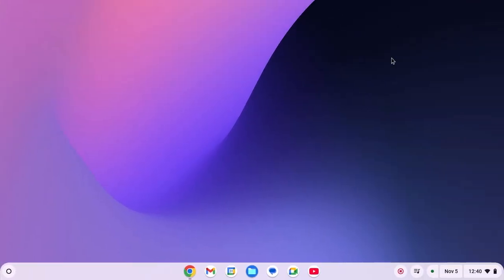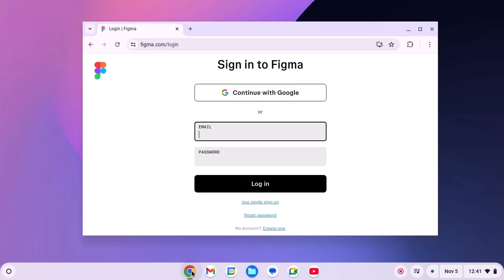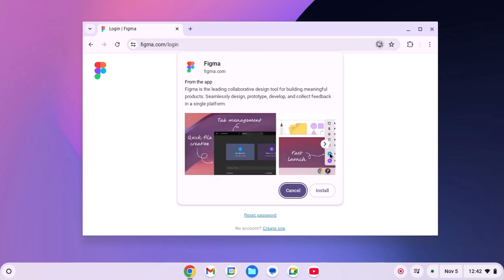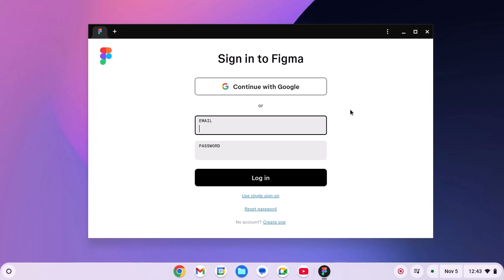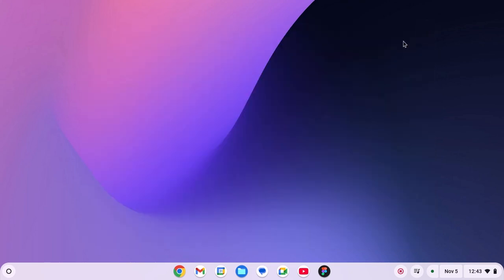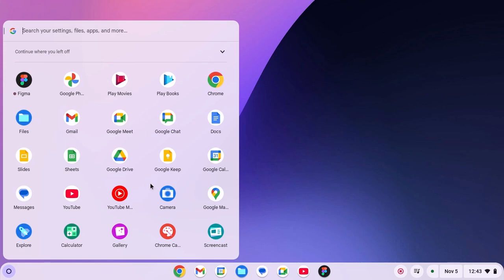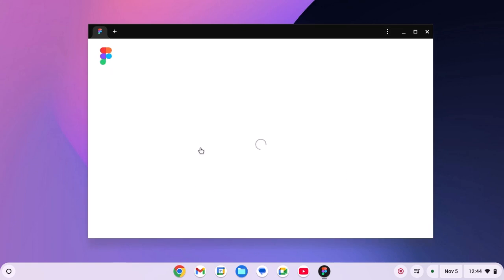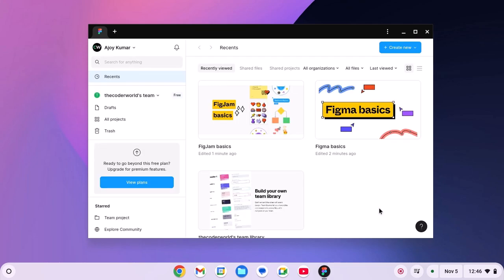How to Install Figma on a Chromebook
In this video, we will learn how to install Figma on a Chromebook. Figma is a web-based design tool that helps teams collaborate on interface design, prototyping, and more. You can also use Figma on a Chromebook.